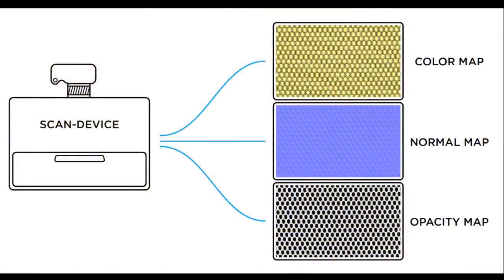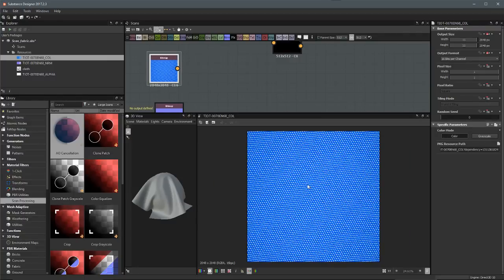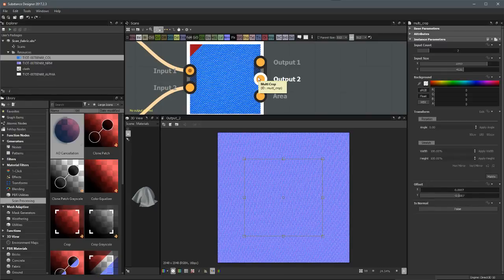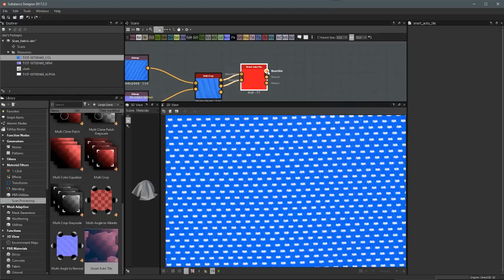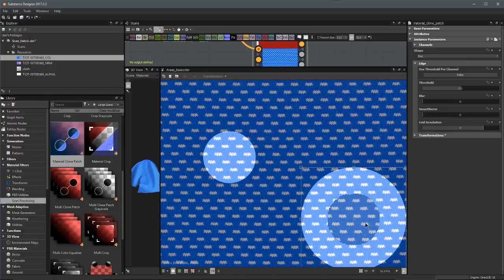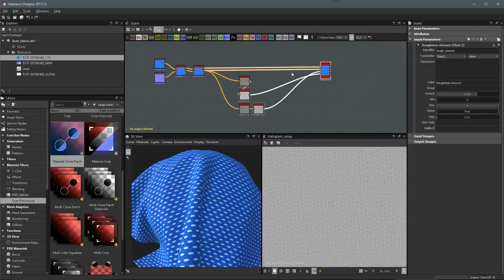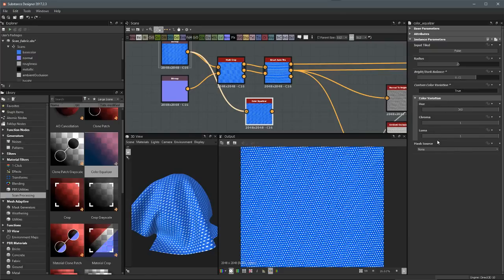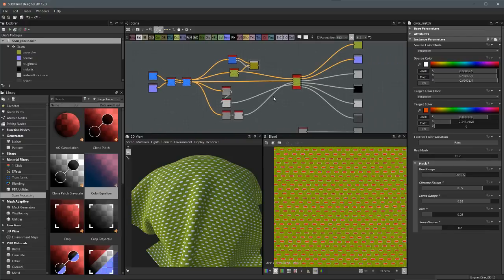How to process fabric scans in Substance Designer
We recently added 30 Sportswear materials on Substance Source. These scanned fabrics were made by leading sports textile manufacturer TexRay.

Our team has scanned each material with a focus on detail and accuracy. In this walk-through, we will showcase how to use the scanning filters in Substance Designer to process scan data to create a fabric PBR material.